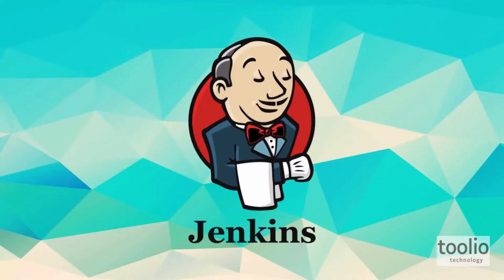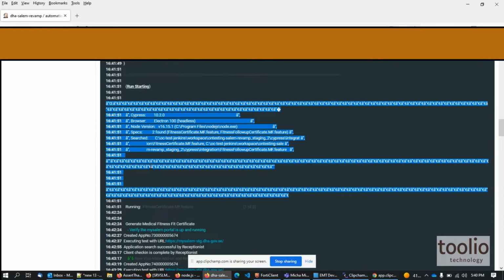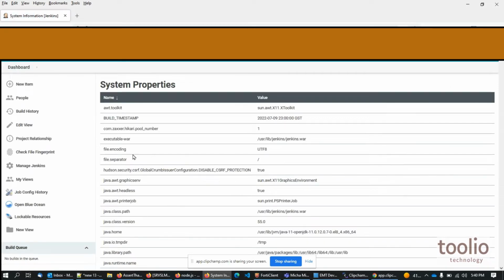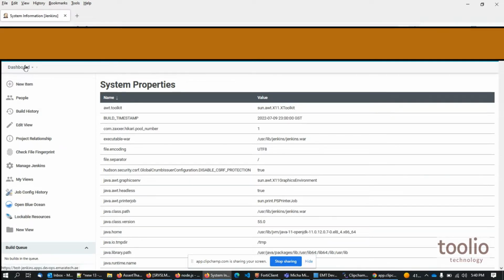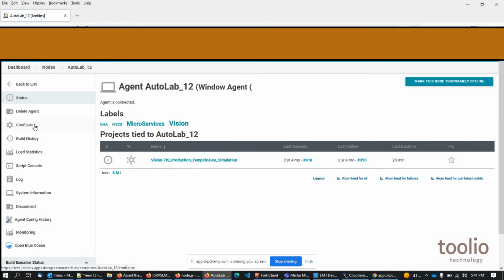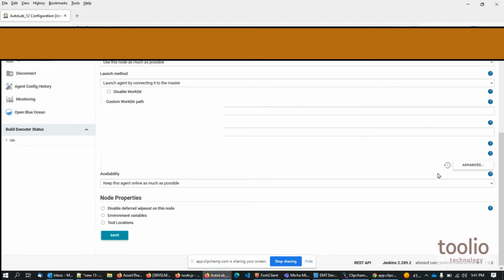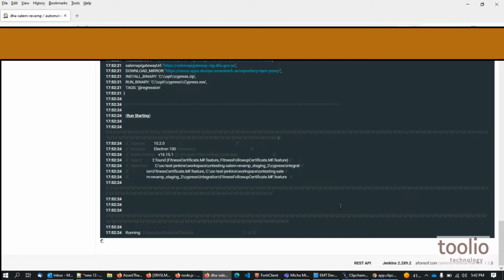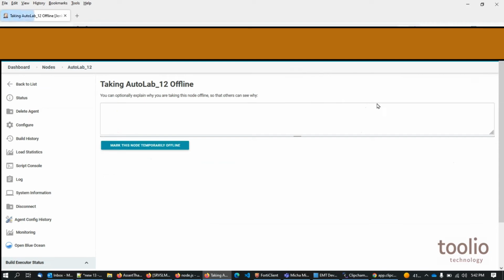How to fix Jenkins console log UTF8 encoding issue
Problem to solve:

How To Fix Jenkins Console Output Character Issue
Console output encoding issues (unicode)
Jenkins: console output characters issues
How to resolve UTF-8 Encoding issue in Jenkins